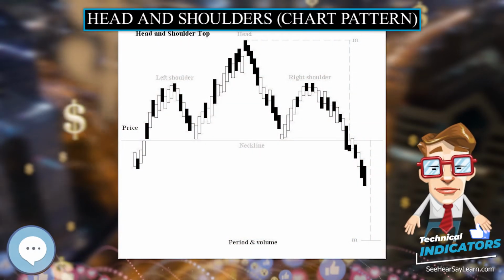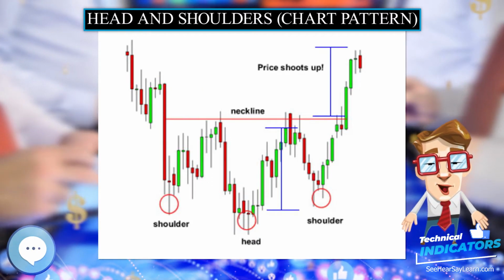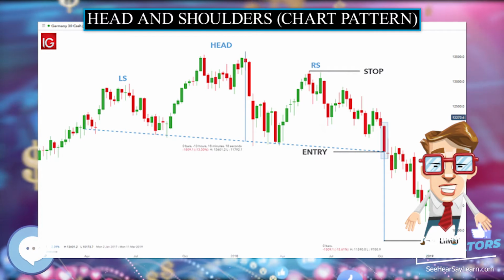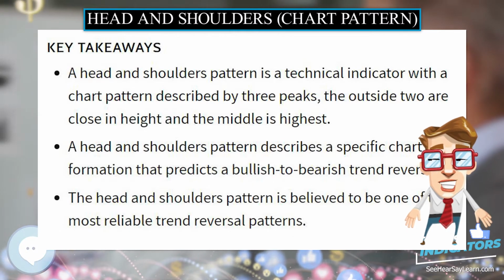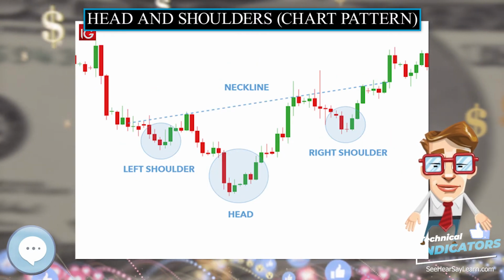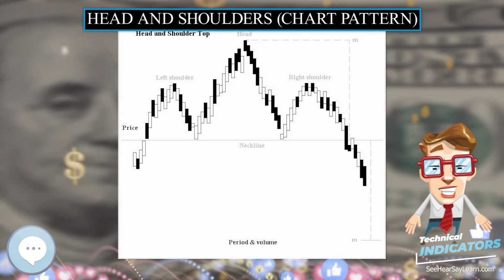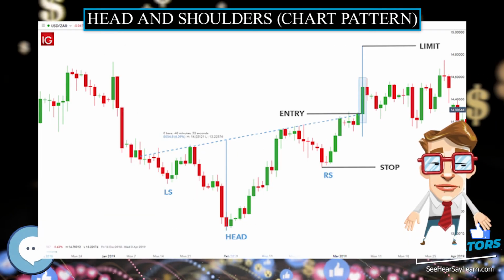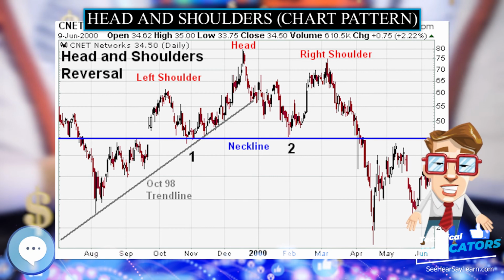Head and shoulders chart pattern 📈💲 TECHNICAL INDICATORS 💲📉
Head and shoulders top